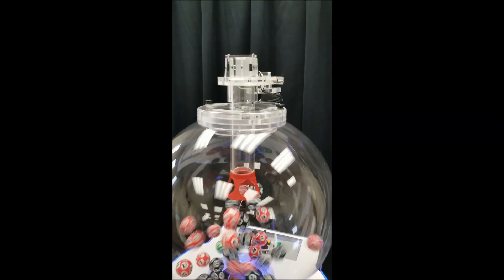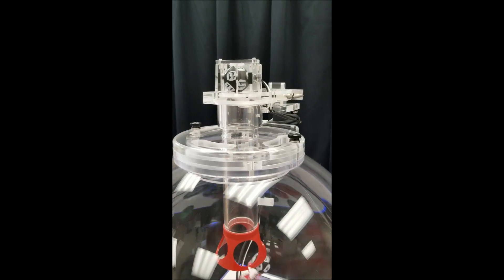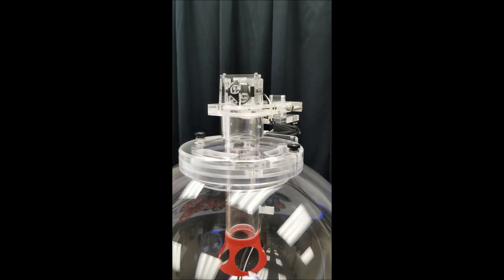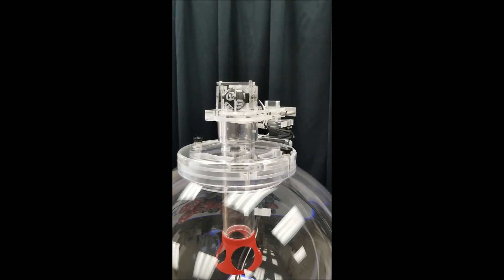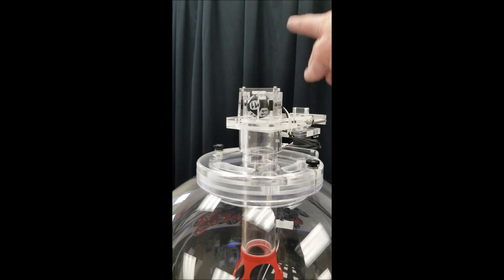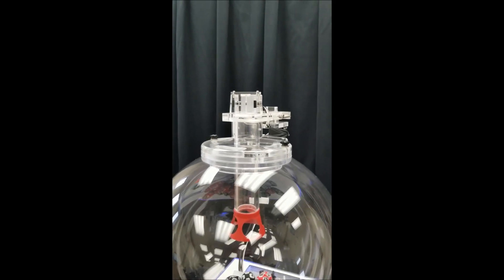Smartplay Casino Pick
VIDEO 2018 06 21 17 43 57